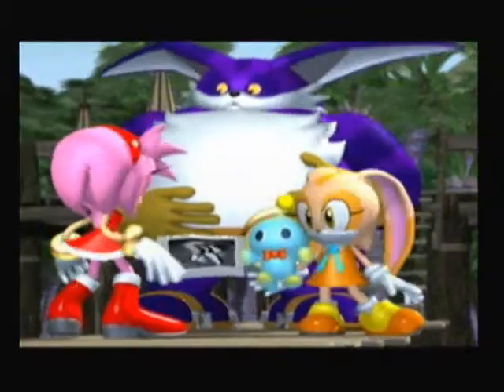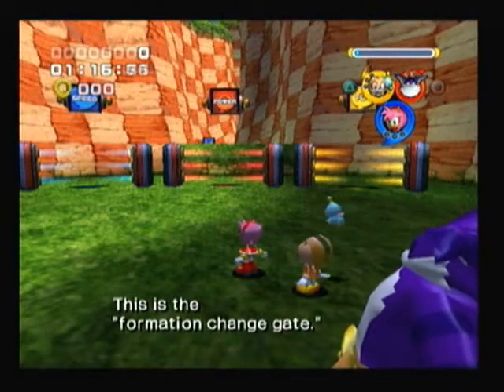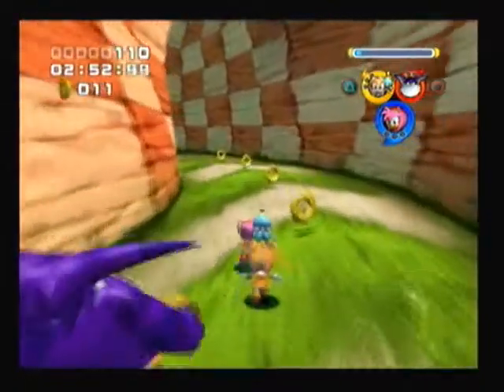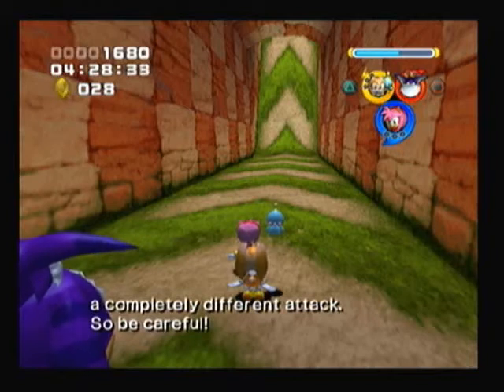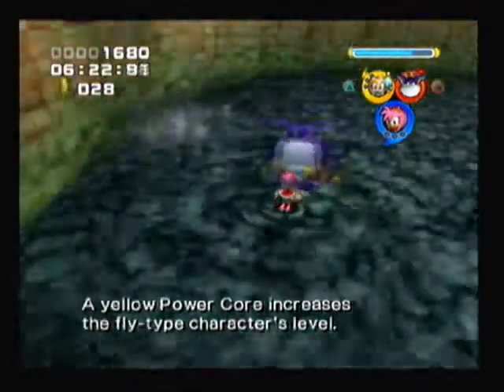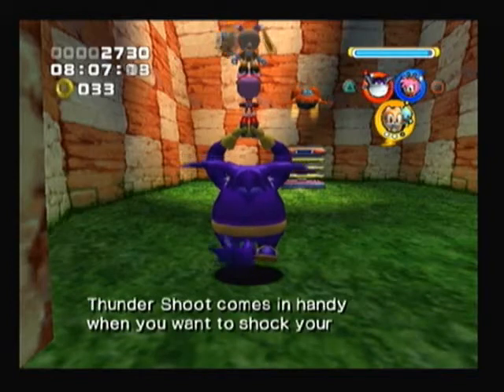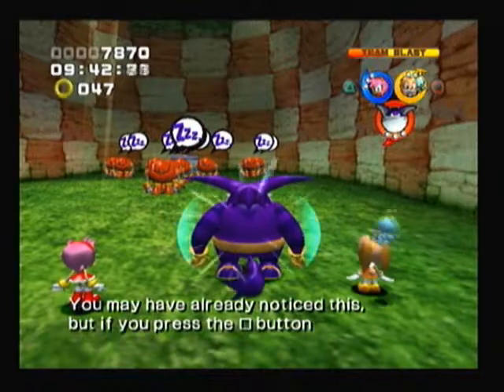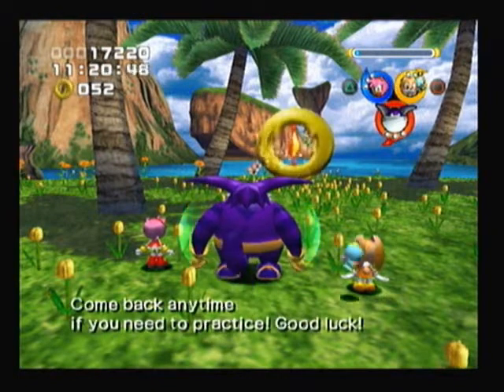Sonic Heroes: Team Rose [01/22]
Sonic Heroes (PlayStation 2)

STAGE 00: Sea Gate
MISSION: Practice Team Action!